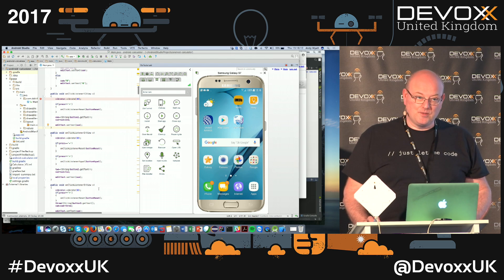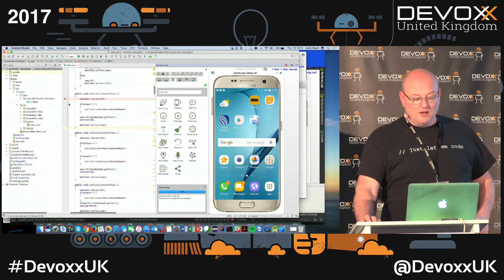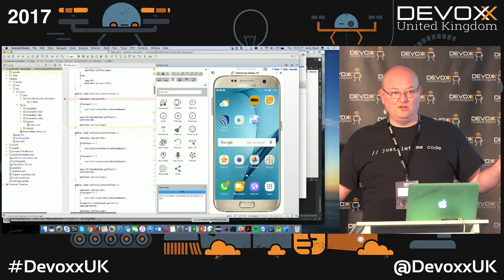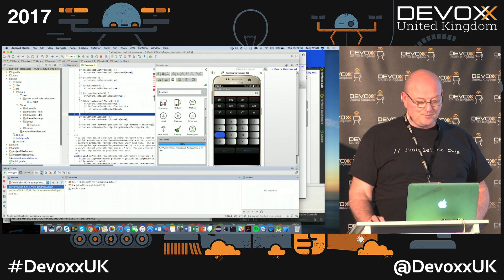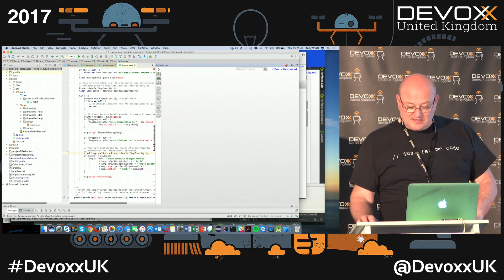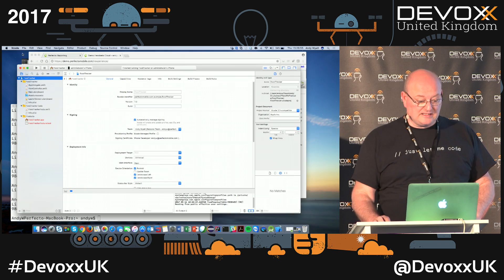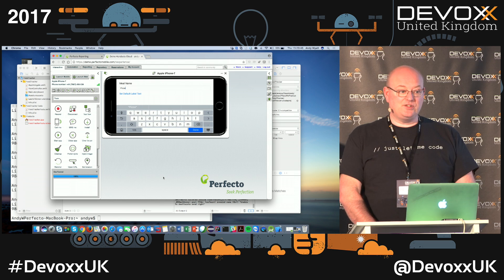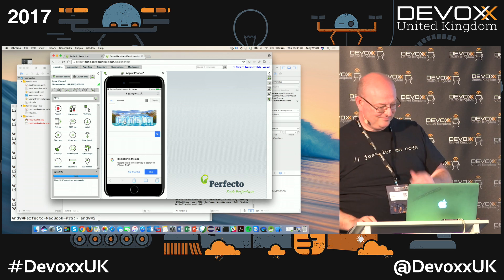Just Let Me Code by Andy Wyatt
Andy Wyatt will give a technical overview of the DevTunnel – a new cloud based solution for native mobile and web app developers to connect and debug on real cloud-based devices.

Jose will demonstrate how to compile, upload, install and open your app with just one click from your IDE and execute Selenium, Appium, Espresso and XCTest scripts across real cloud based devices in order to provide faster feedback on code changes.

Andy Wyatt
Andy is a widely-respected presenter and his huge depth and breadth of experience is growing to include Mobile and Cloud based applications testing and performance management.

His major professional goal is to enable customers to achieve the highest quality and best performing mobile applications possible. This will be done via the use of world class tools and solutions from Perfecto Mobile and our leading global industry partners.

Specialties: Application Lifecycle Management, Cloud Based Mobile Applications Testing, Mobile Applications APM, Application Development, Change Control and Configuration Management across heterogeneous platforms.